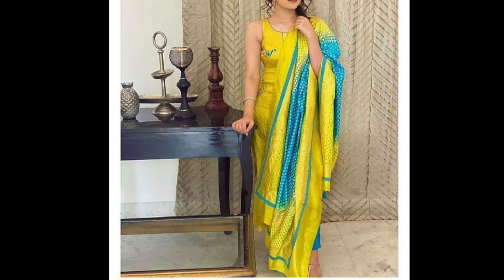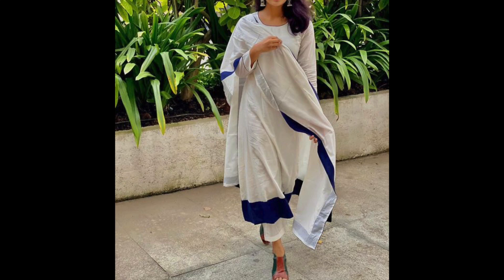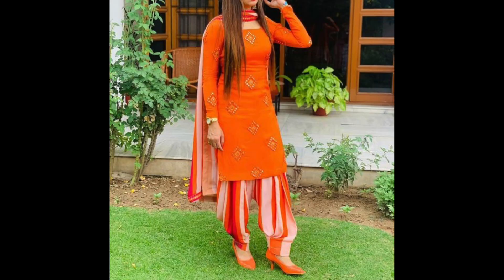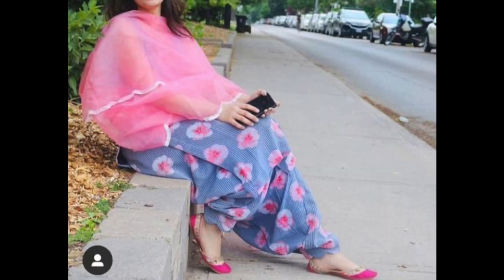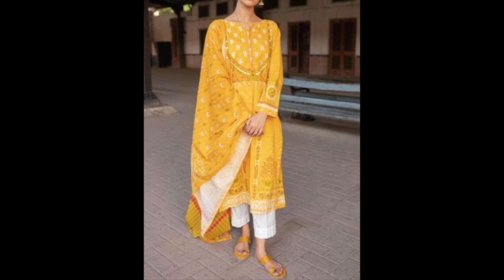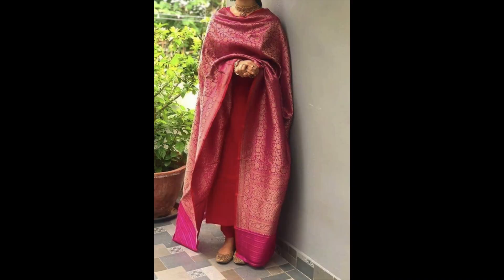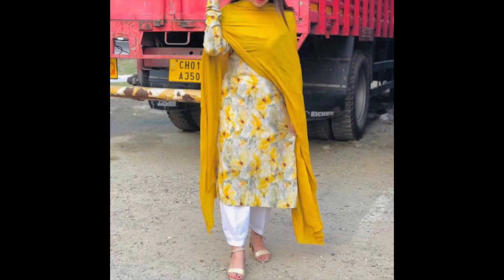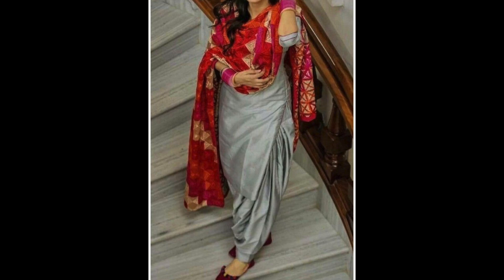Cotton Simple Suit Design Ideas | Cotton Suits | Daily Wear Suit Combination Ideas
Note: Here, I will share the latest fashion trends In India, Indian wear designing tips, styling tips for Indian wear, celebrity outfit ideas, how to create daily wear looks and shopping hauls.